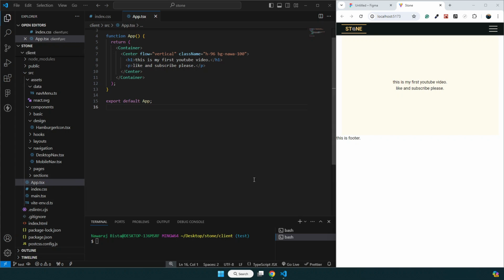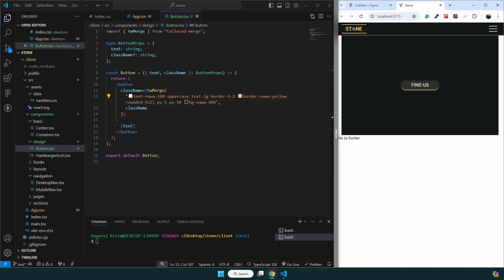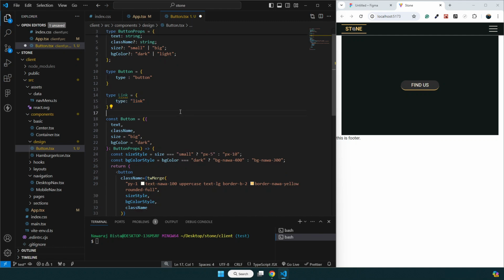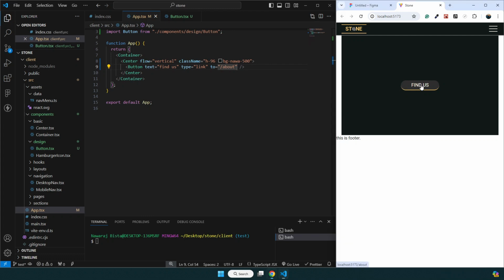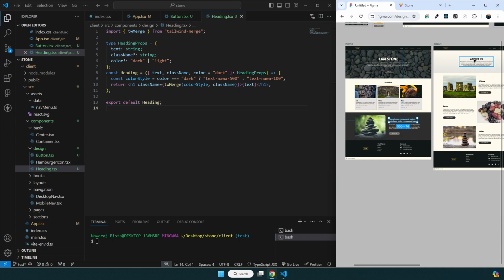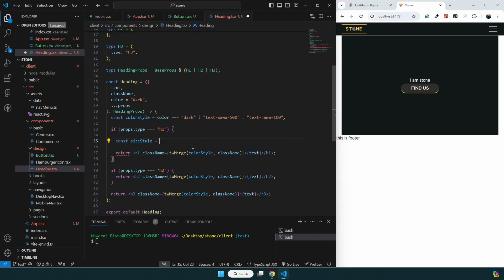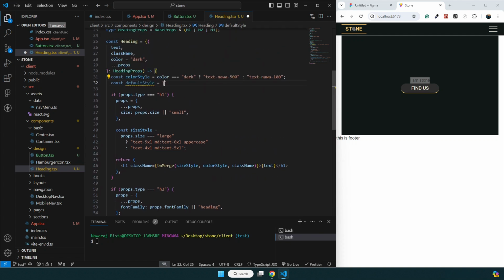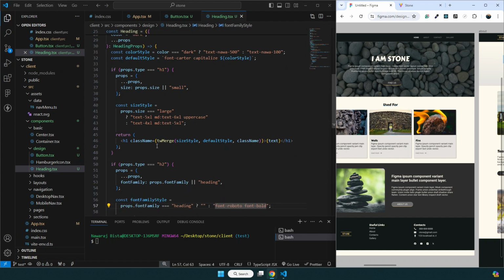React for beginners - Advance Typescript - Conditional types - Create reusable React components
In this video, I will demonstrate how to create reusable Button and Heading components in React using advanced TypeScript techniques, including conditional types. Learn web development, HTML, CSS, tailwind, javascript, typescript, react, framer-motion, full web dev project, and create a website with this video tutorial.